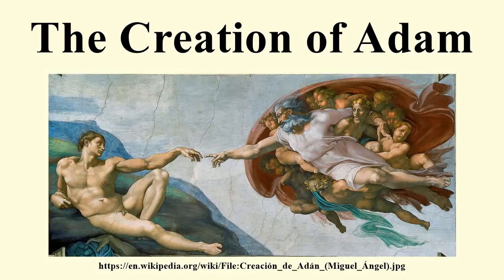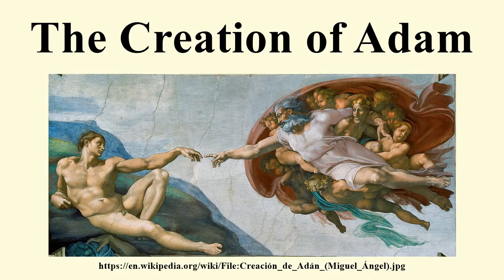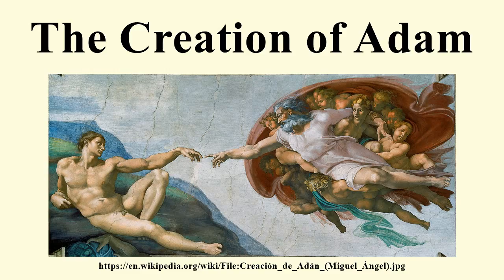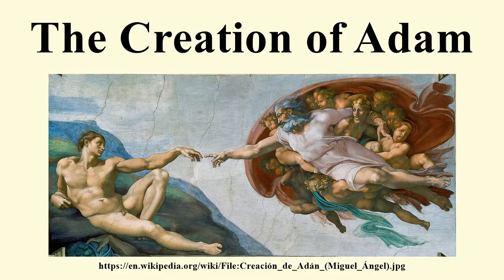The Creation of Adam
Image-Copyright-Info
Artist-Info:   Michelangelo (1475–1564)     Alternative names Michelangelo di Lodovico Buonarroti Simoni Description Italian painter, sculptor, architect and poet Date of birth/death 6 March 1475 18 February 1564 Location of birth/death Caprese Michelangelo Rome Work period from 1487 until 1564 Work location Florence (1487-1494), Bologna (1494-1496), Rome (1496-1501), Florence (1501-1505), Rome (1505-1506), Florence (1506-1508), Rome (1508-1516), Florence (1516-September 1529), Venice (September 1529-November 1529), Florence (November 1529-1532), Rome (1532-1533), Florence (1533), Rome (November 1533), Florence (1533-August 1534), Rome (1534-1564) Authority control VIAF: 24585191 LCCN: n80152368 GND: 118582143 SELIBR: 292503 BnF: cb11885845q ULAN: 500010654 ISNI: 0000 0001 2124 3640 WorldCat
Image-Copyright-Info